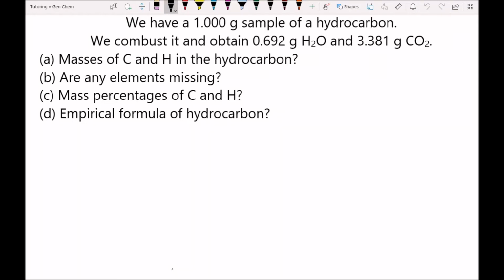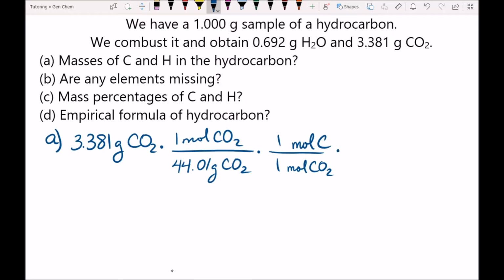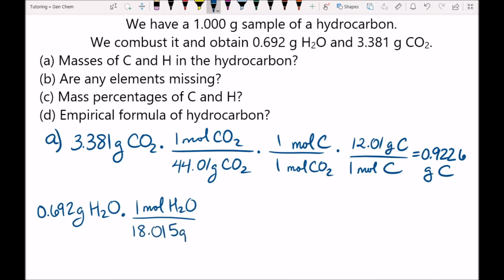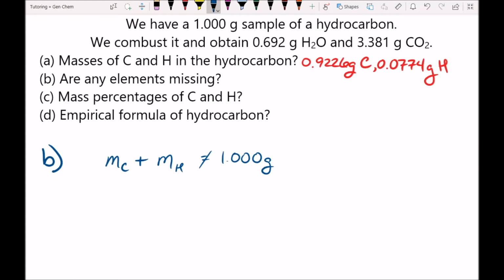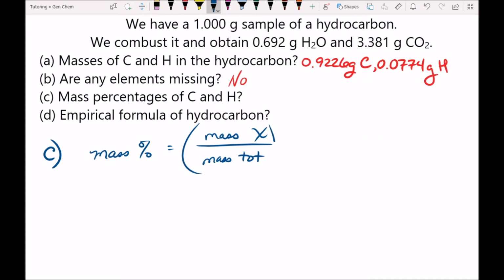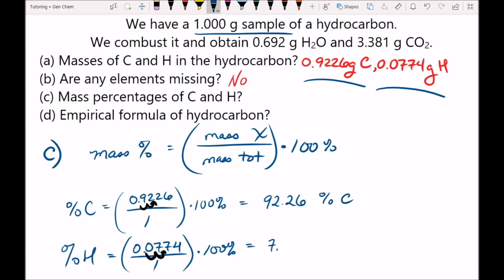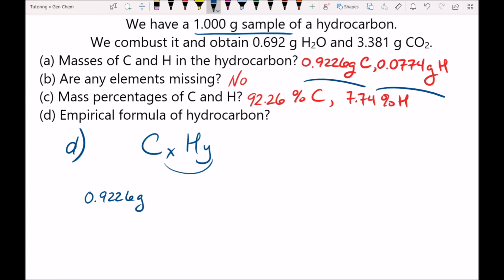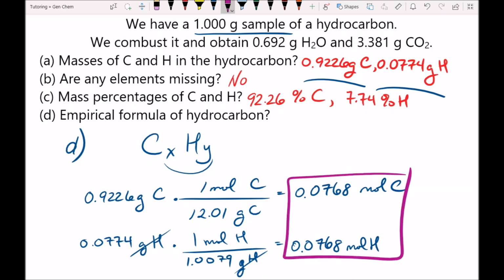Determine the Empirical Formula from a Combustion Reaction | Gen Chem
The data obtained from a combustion reaction, the masses of water and carbon dioxide (H2O and CO2), can be used to calculate the number of moles of C and H in the original hydrocarbon. The ratio of these molar values can then be used to determine the empirical formula of the hydrocarbon.

A sample of 1.000 g of a hydrocarbon reacts with oxygen to produce 0.692 g H2O and 3.381 g CO2.
(a) Masses of C and H in the hydrocarbon?
(b) Are any elements missing?
(d) Empirical formula of hydrocarbon?

Problem from Principles of Modern Chemistry by Oxtoby, ed. 7. Solution from Student Solution Manual to Accompany Principles of Modern Chemistry by Wade A. Freeman.

This channel is dedicated to helping YOU with science and math problems!

Video topics include: general chemistry, organic chemistry, physical chemistry, biochemistry, physics, biology, calculus, precalculus, algebra, geometry, and more.